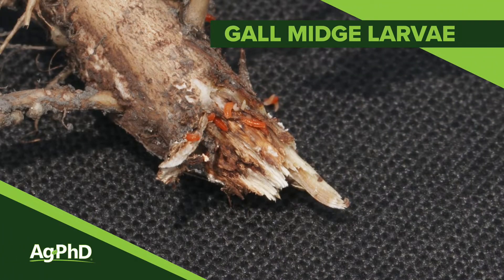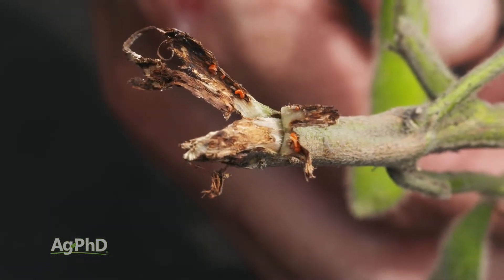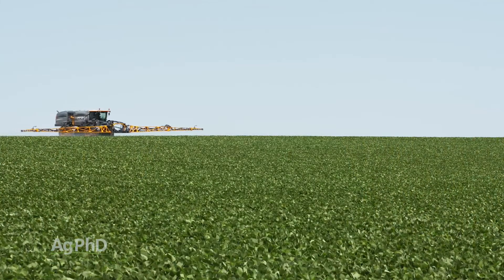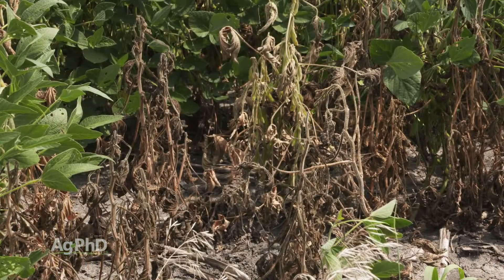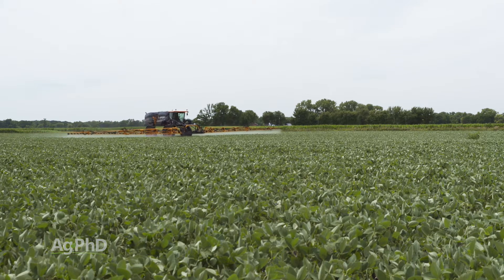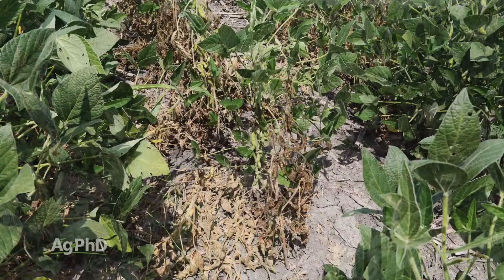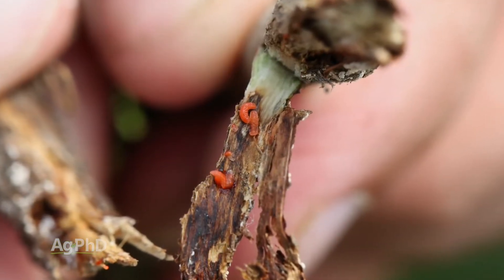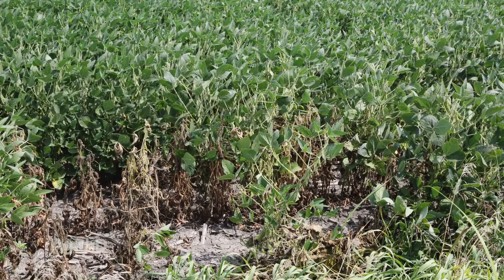Gall Midge Larvae #1079 (Air Date 12-9-18)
Gall midge larvae are a fairly new pest problem in soybean fields; the Hefty brothers discuss possible control options and what you should do if you find them in your soybeans.